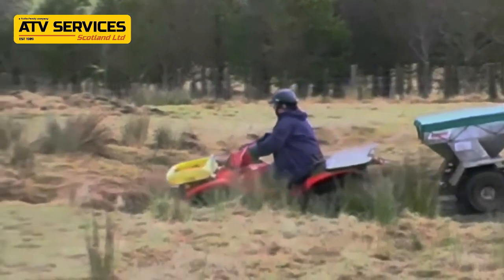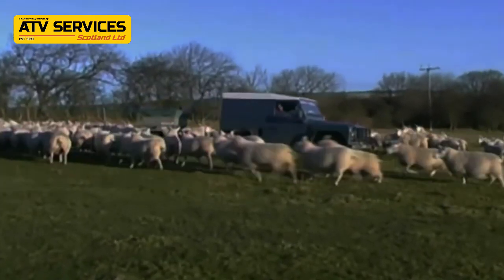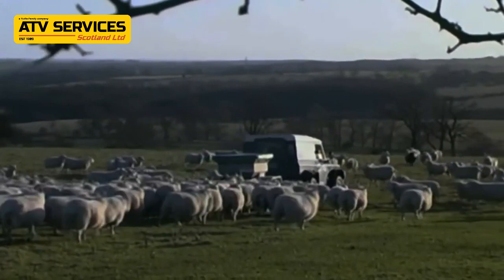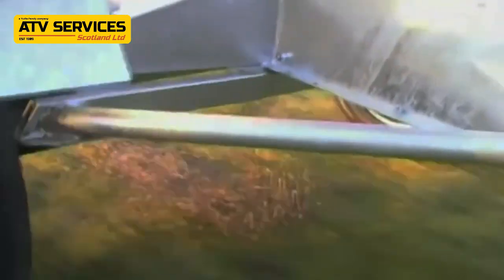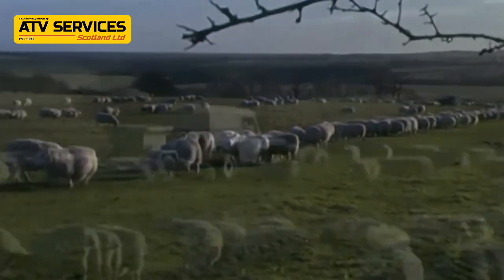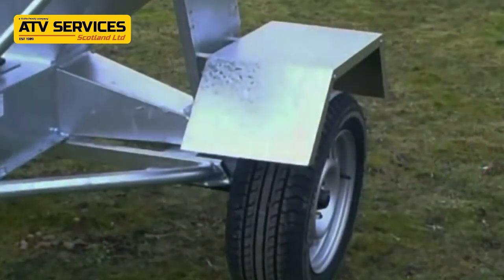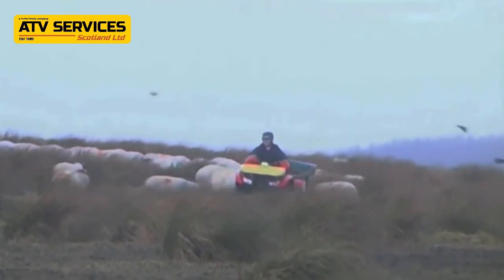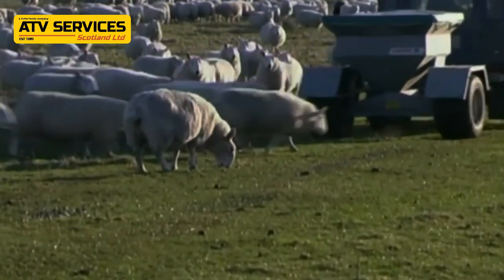Logic Template LMF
A video outlining the Logic LMF Feeder